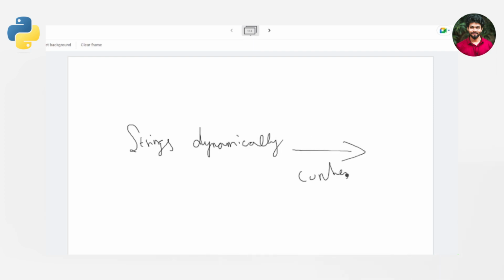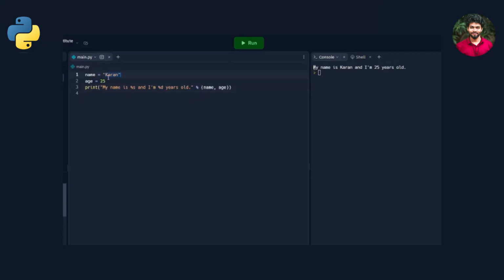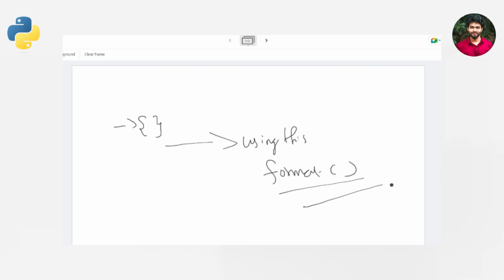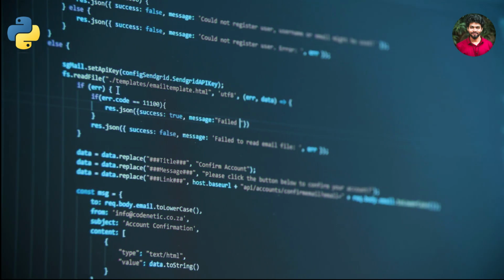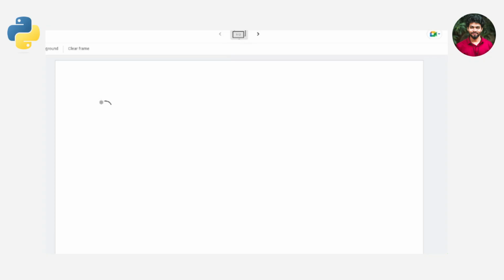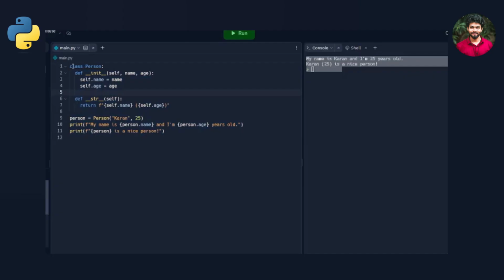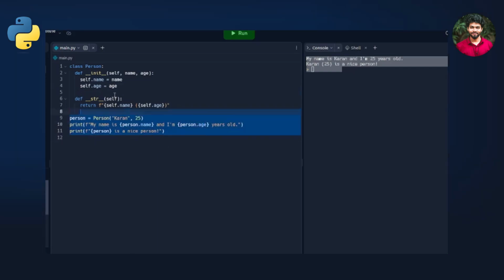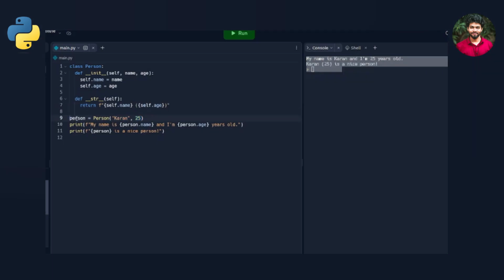Formatted Strings in python | All you need to know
We'll go over everything you need to know about formatted strings in Python in this video! Join pythondsawithkaran to learn how to format strings in Python using f-strings, string concatenation, and the format method. We'll also go over some advanced formatting options and best practises for writing more efficient and readable code. This video will provide valuable insights and tips for working with strings in Python, whether you are a beginner or an experienced Python developer.